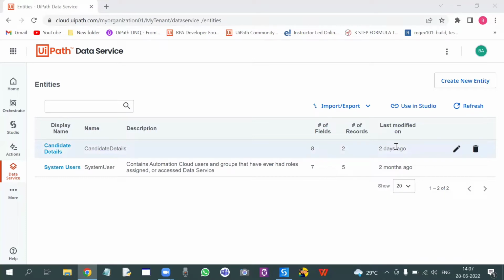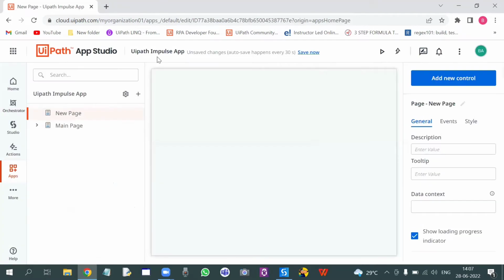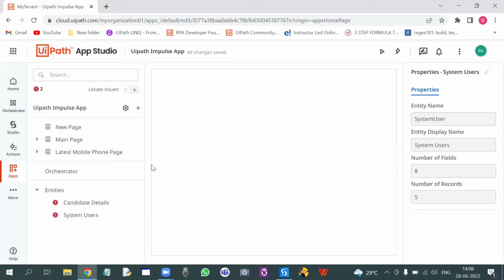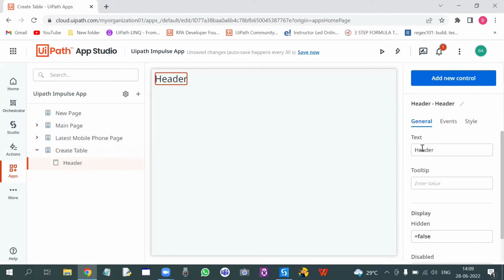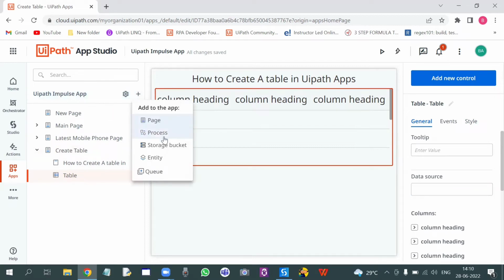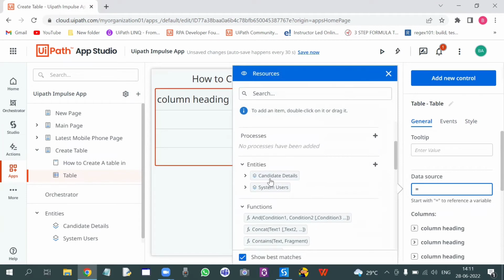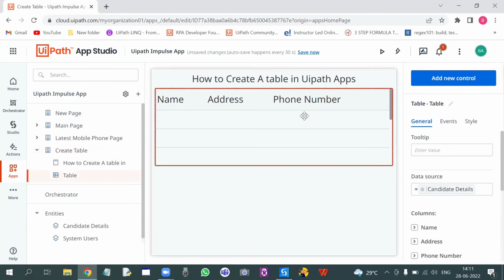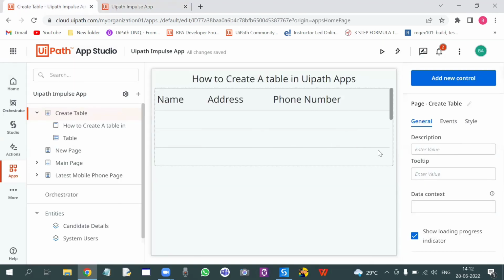How to create a table in Uipath Apps with Data Service Integration |UiPath community